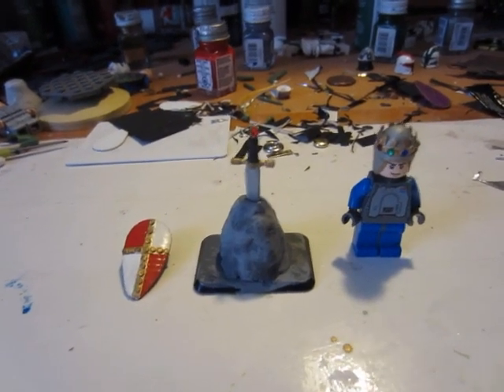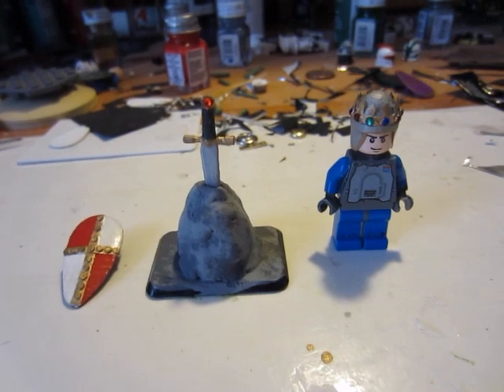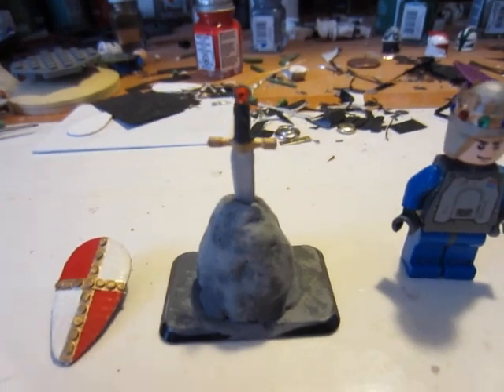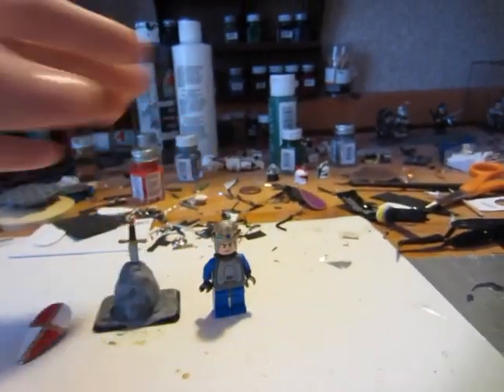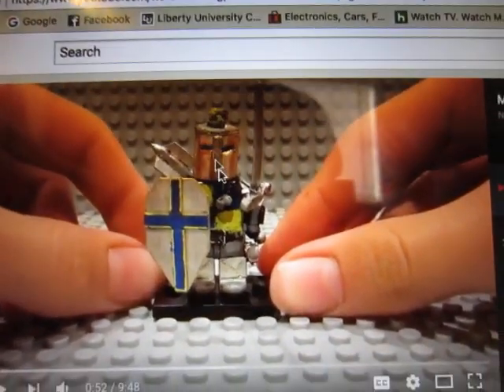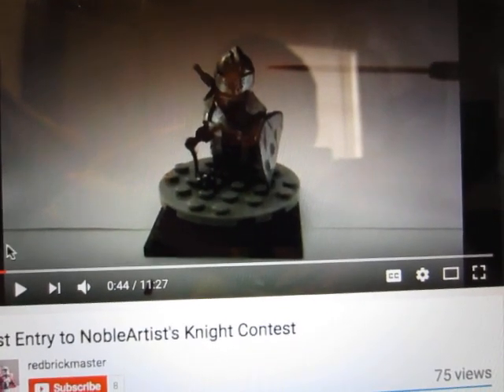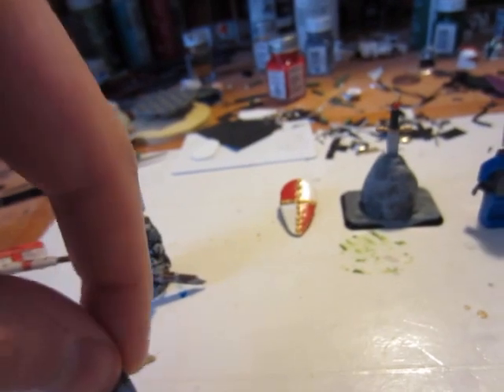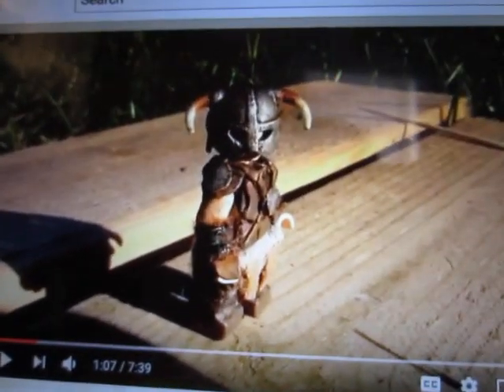Custom LEGO Knight Contest Results!!!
Hey everyone! Thank you to all of you who entered my contest! I hope you all had a fun time making your custom :D